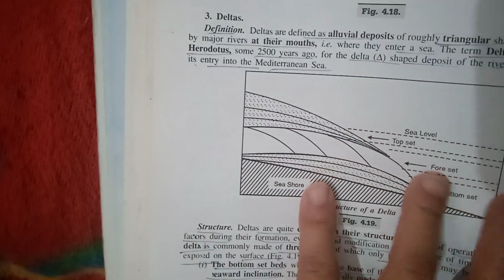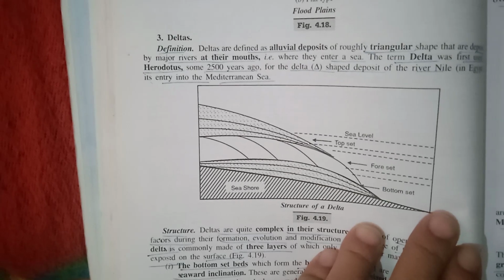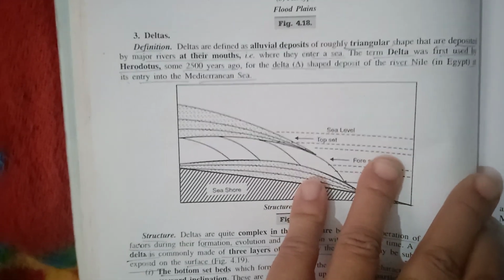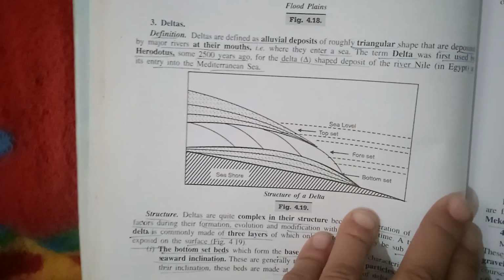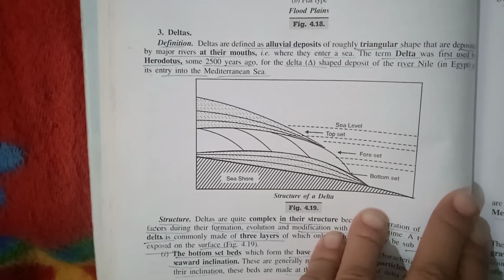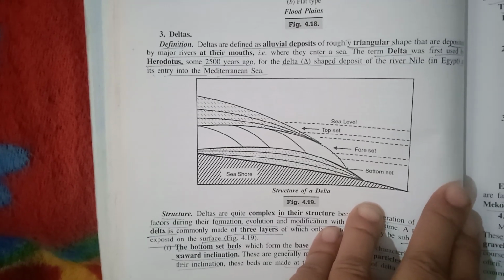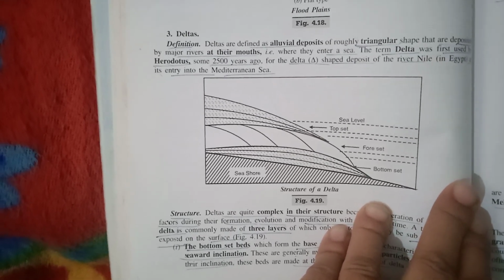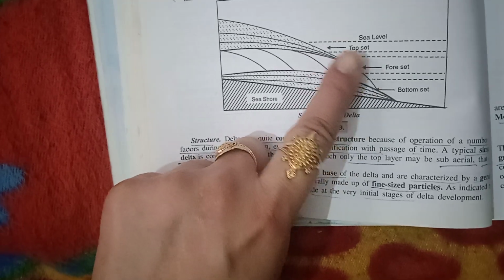Engineering and General Geology/Parvin Singh/ch4/part17